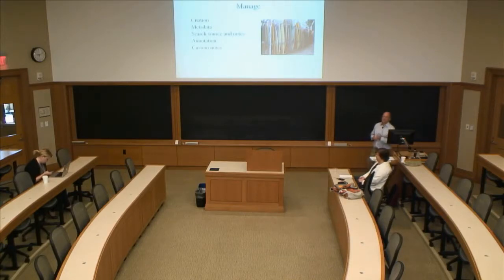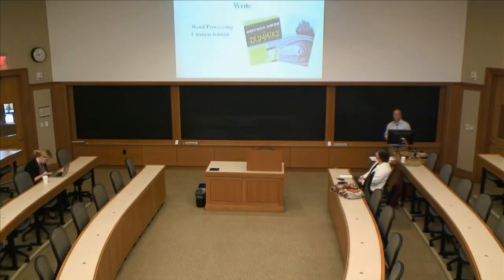Manage & Share Your Research & References: Zotero, RefWorks, & Mendeley Stephen Nelson, Robin Schard